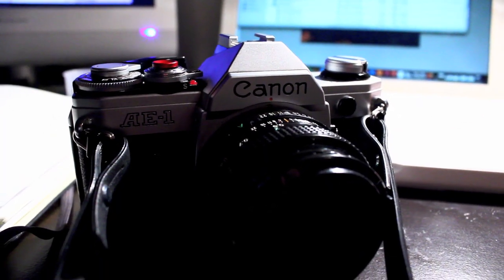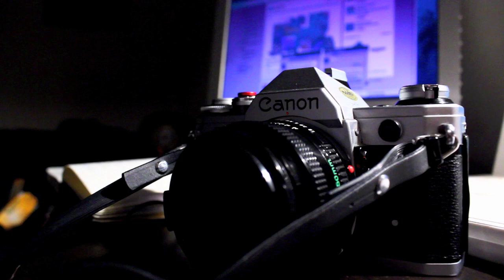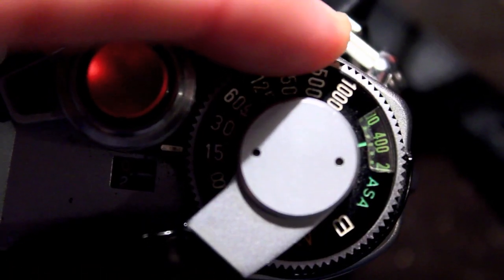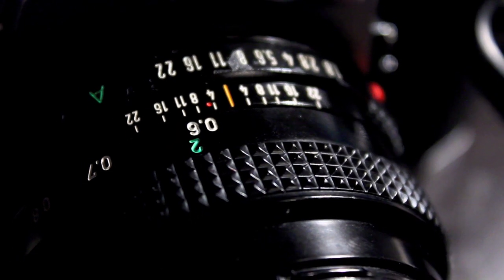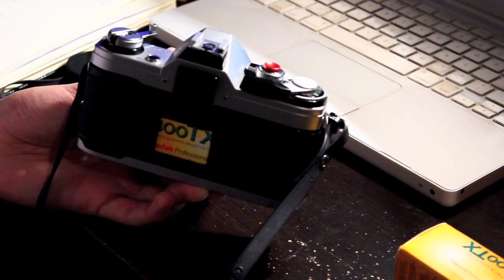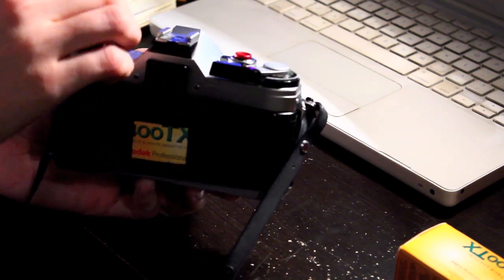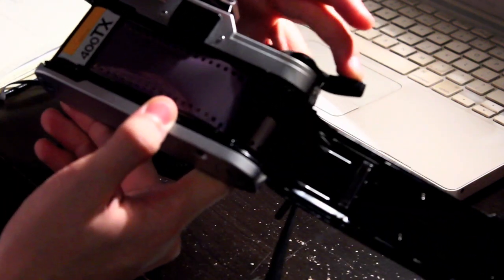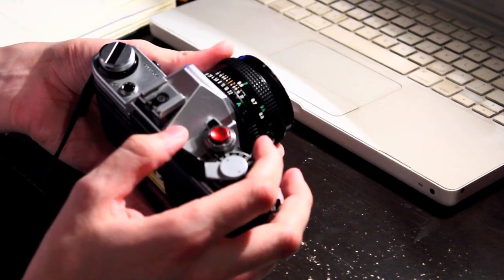Canon AE-1 35mm Film Camera Review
On this episode of LaRiviere Photo, we take a look and review one of my personal favorite classic 35mm film cameras: the Canon AE-1.